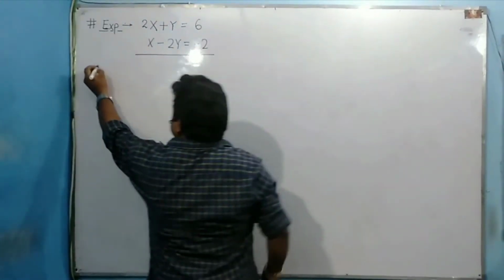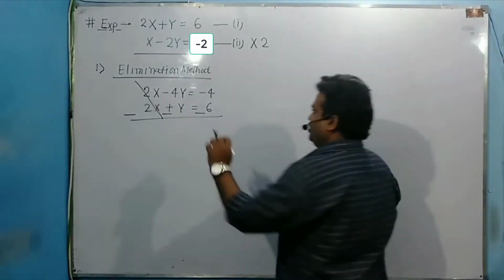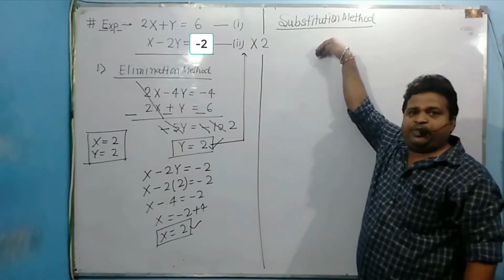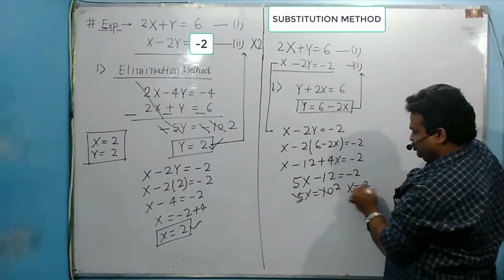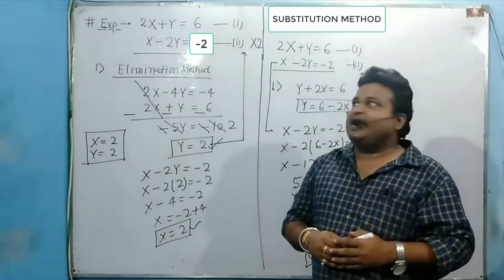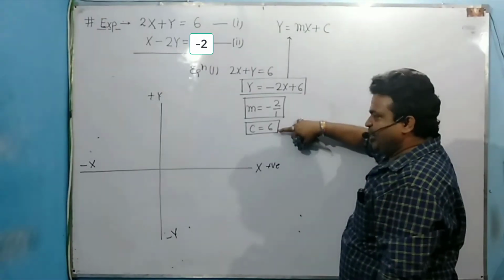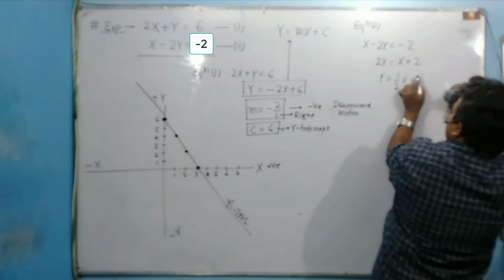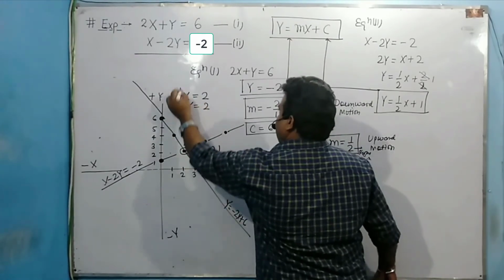CHAPTER 3 II LECTURE 15 II GRAPHICAL PROBLEM SOLVED BY SLOPE CONCEPT PART VII ~ S.K.ANAND